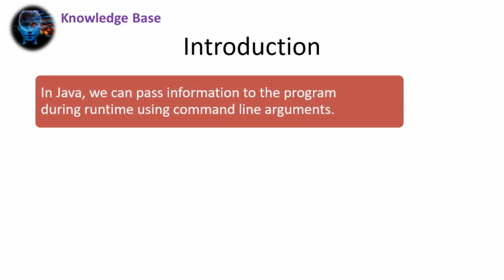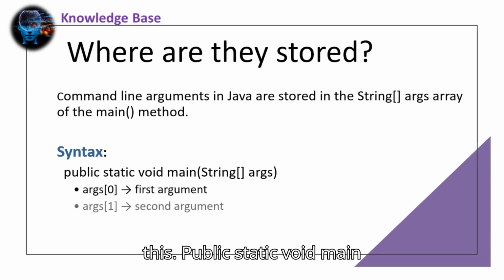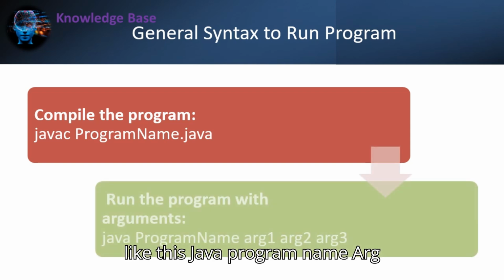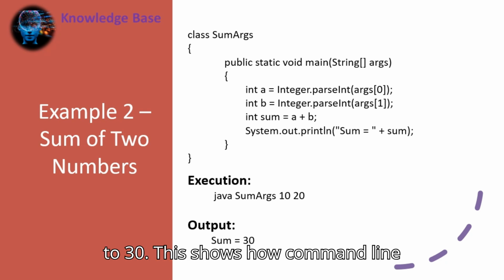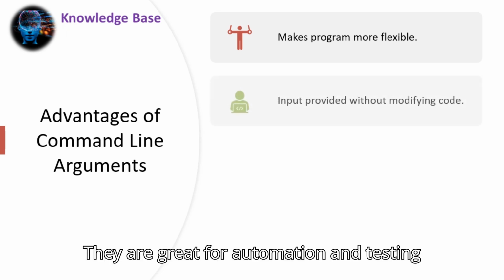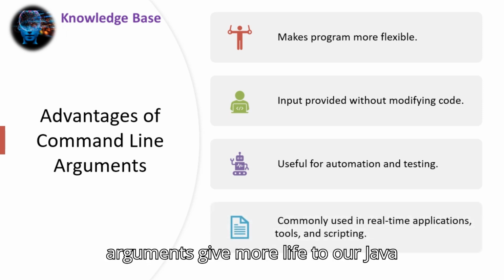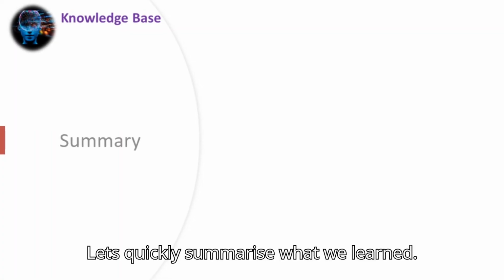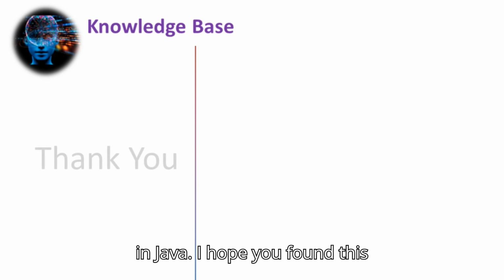Command Line Arguments in Java | Beginner to Advanced | Knowledge Base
Learn everything about Command Line Arguments in Java in this easy-to-understand tutorial.
We’ll cover:
✔ What command line arguments are
✔ How they are stored in String[] args
✔ Examples with code (printing arguments, adding numbers)

By the end of this video, you’ll know how to make your Java programs more flexible and dynamic using command line arguments.

command line arguments in java

java command line tutorial

args in java

java main method arguments

string array args in java

java programs with command line input